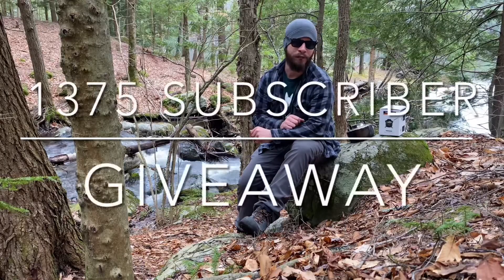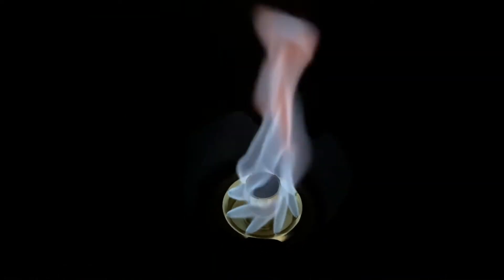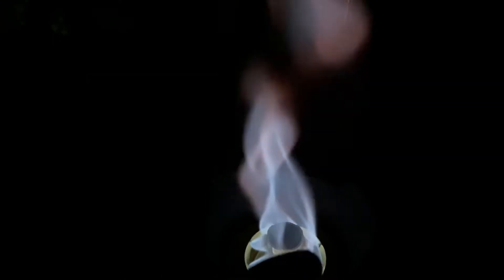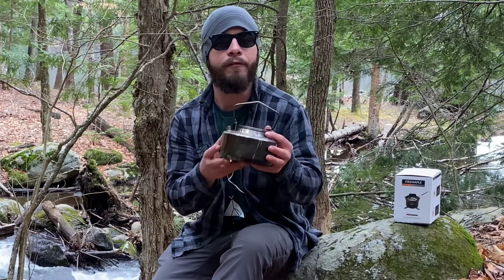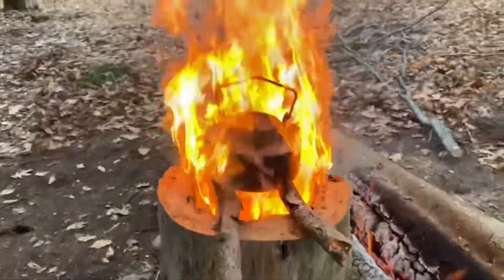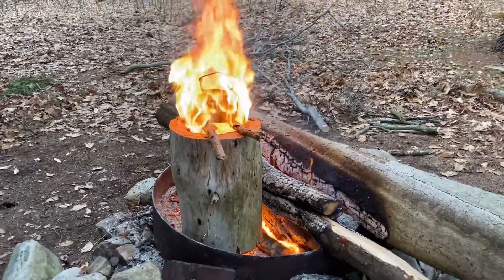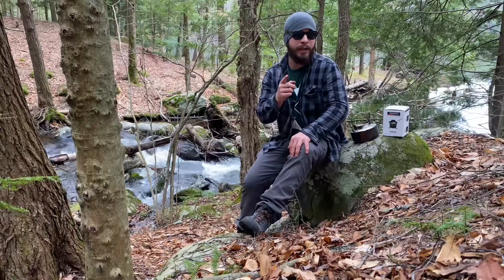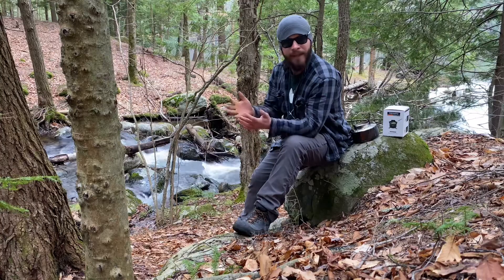1375 Subscriber GIVEAWAY